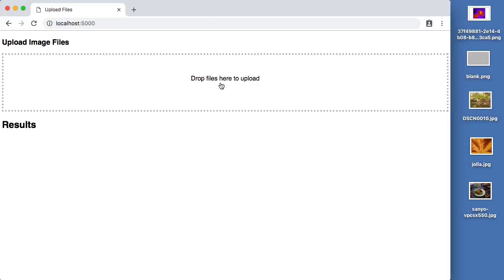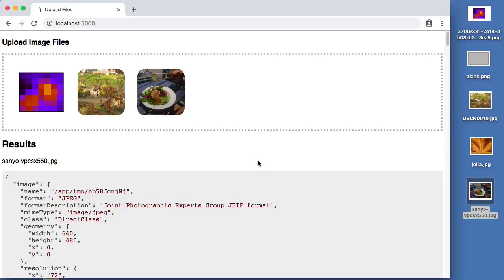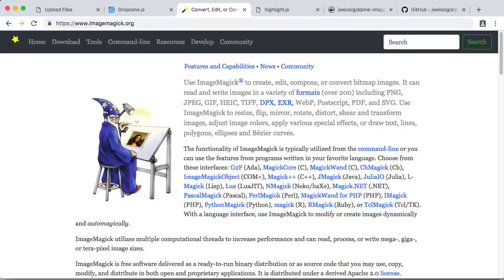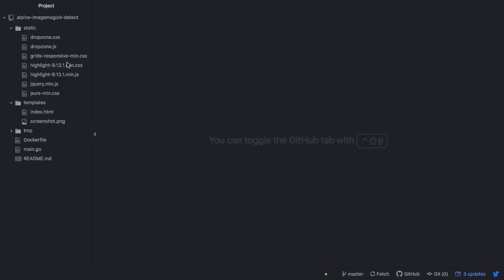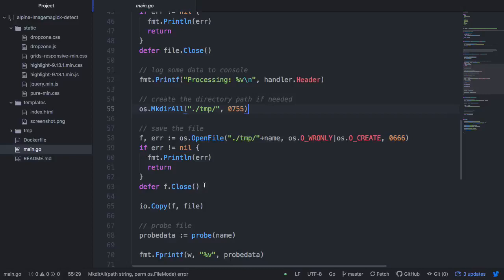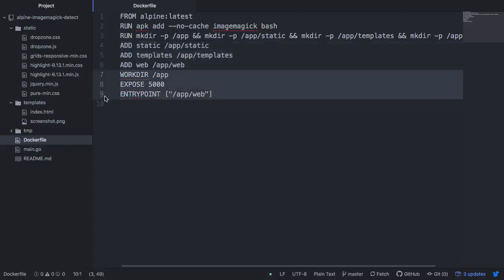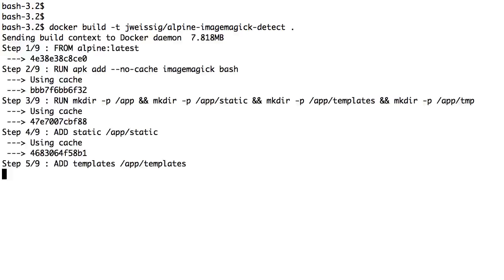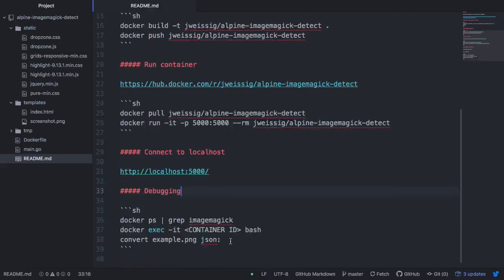Jessica Lockwood Johnny Helm private video 2017